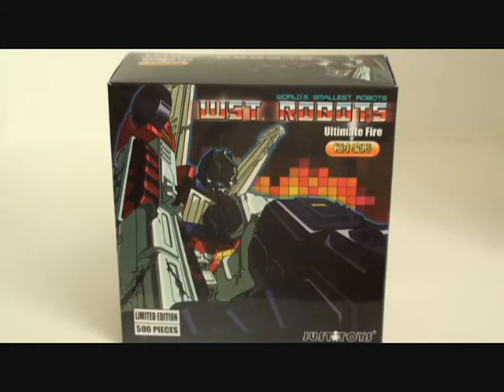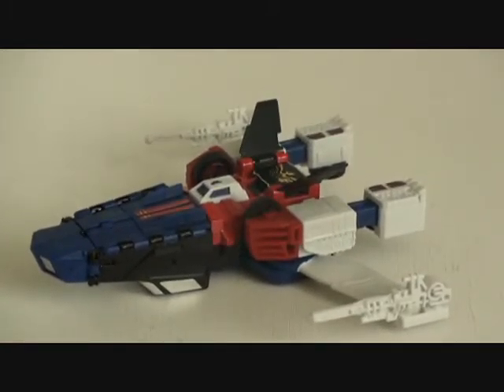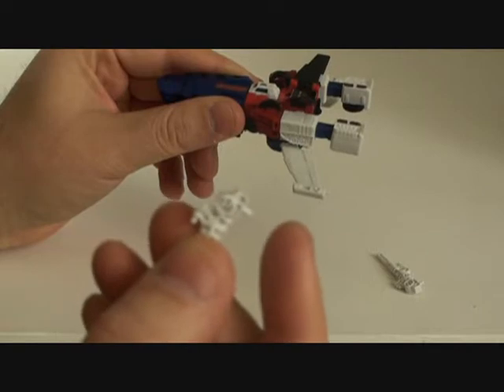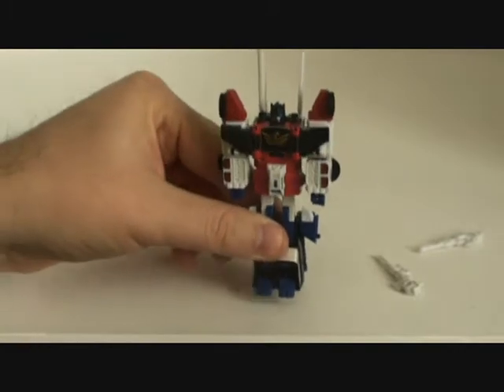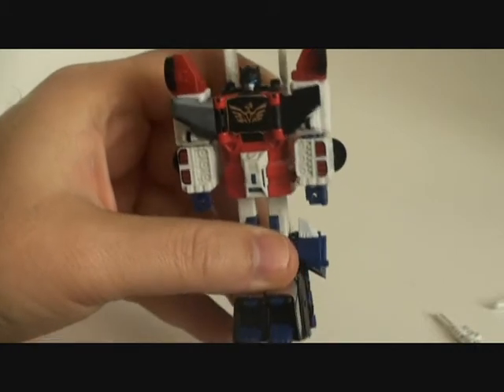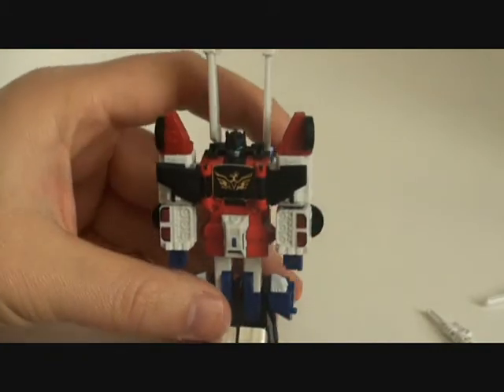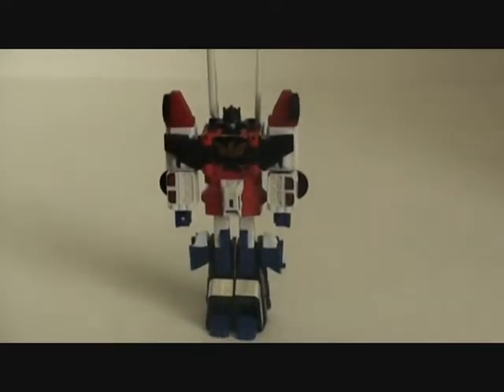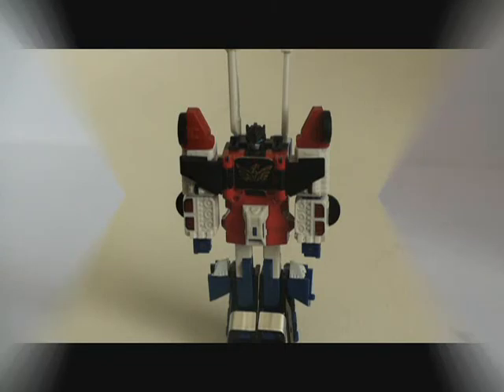World's Smallest Transformer (WST) Ultimate Fire (Greatshot)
Quick look at the WST Ultimate Fire (Greatshot).